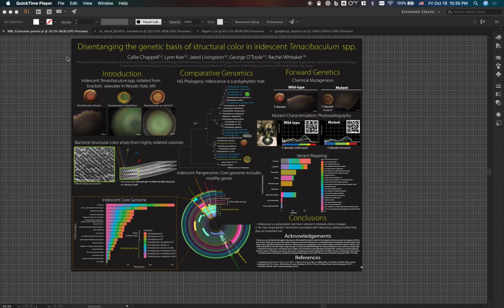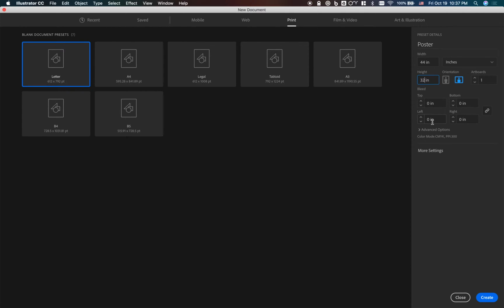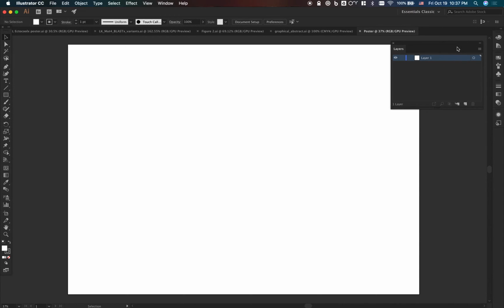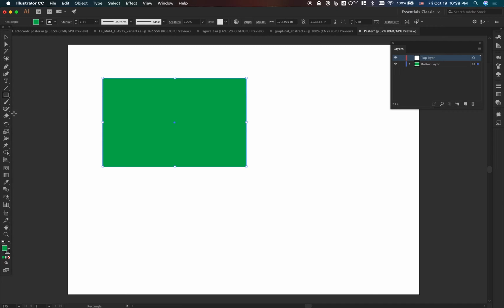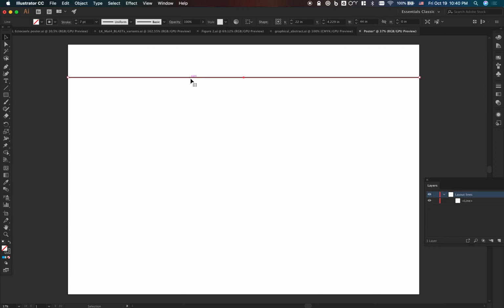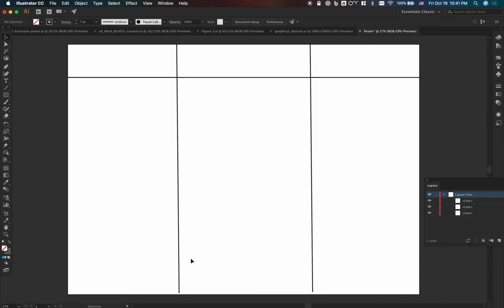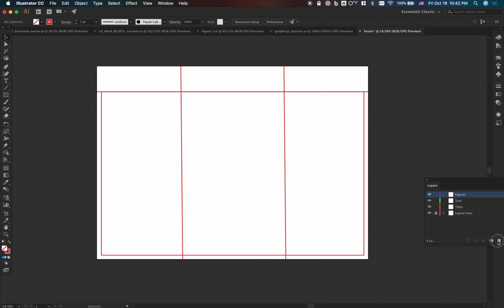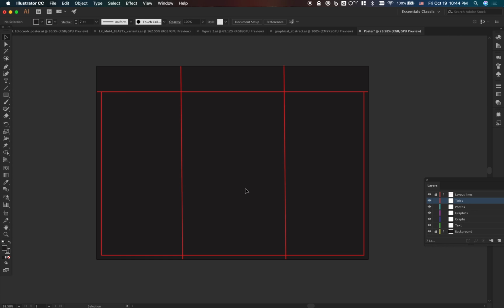Adobe Illustrator for Scientists: Formatting a poster or figure panel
This video is an introduction to Adobe Illustrator for scientists. I teach you how to make a new document in Illustrator, intuition about layers, and how to use guidelines to aid in the structure of a poster or panel of figures.